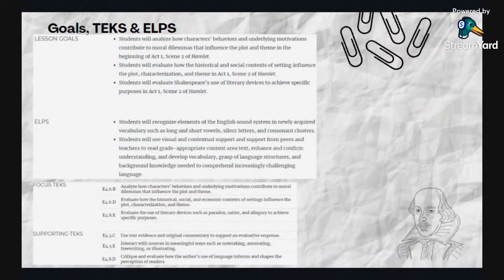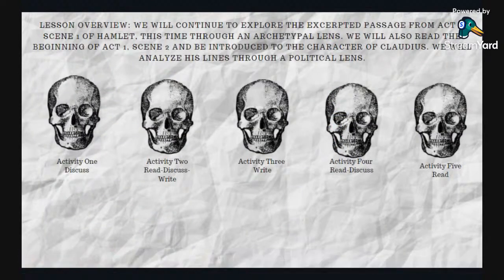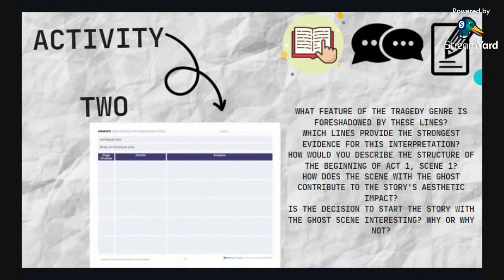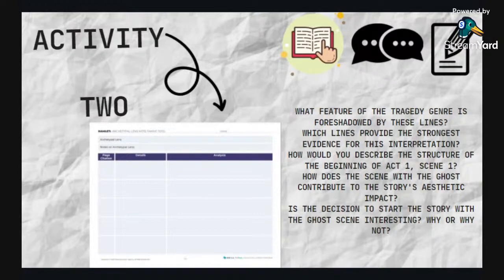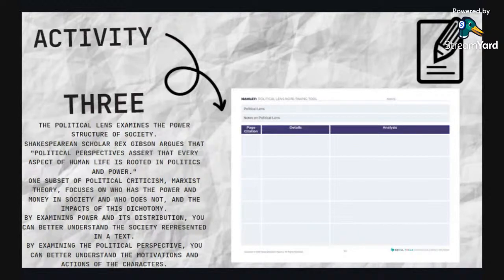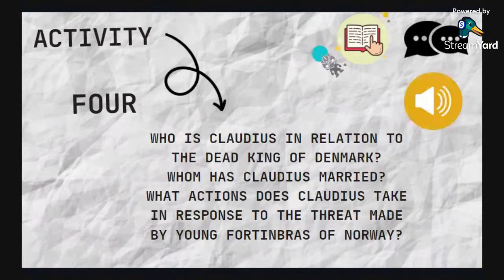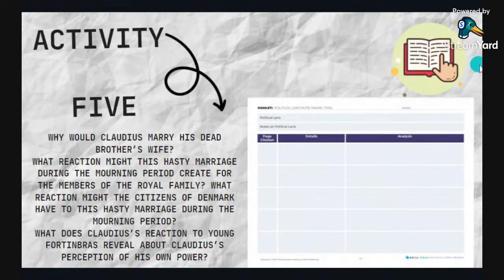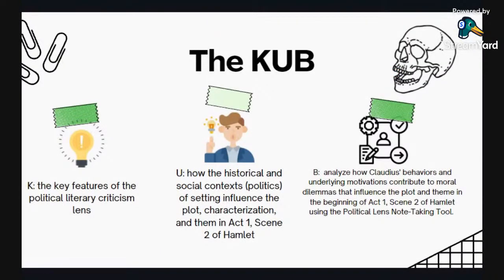Curriculum Chats: Hamlet S1 L3